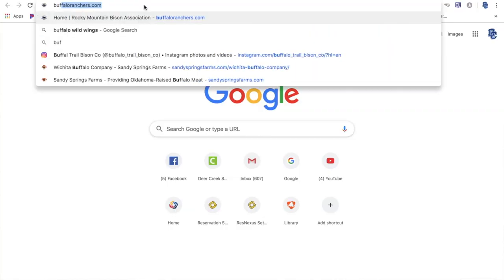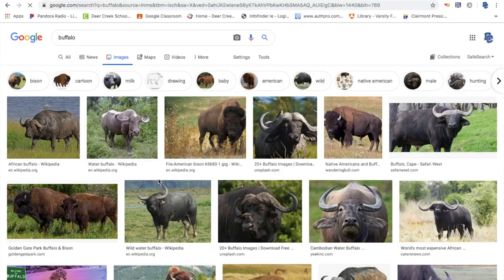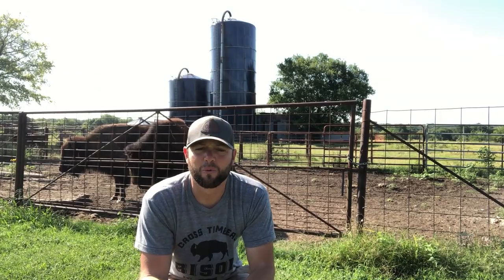Which is it? Bison or Buffalo?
One of the most popular questions I seem to always get is, do I call them Bison or Buffalo? Which is a very good question! There is some history behind both names. Whichever term you want to use, we are still talking about the American Bison, the American Mammal!